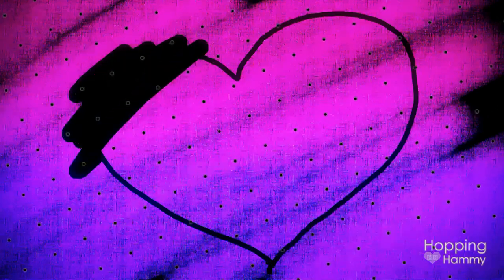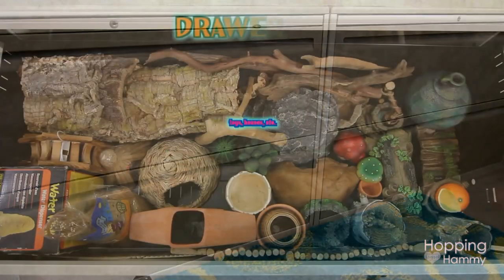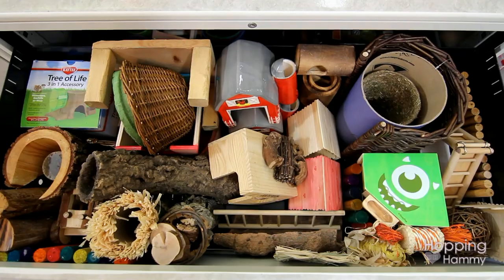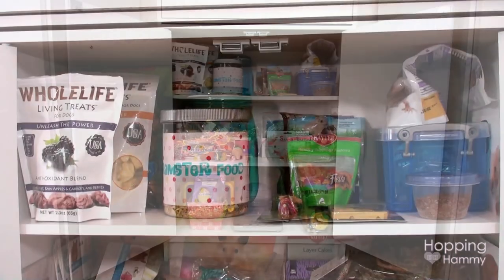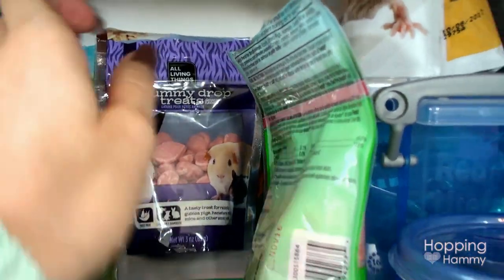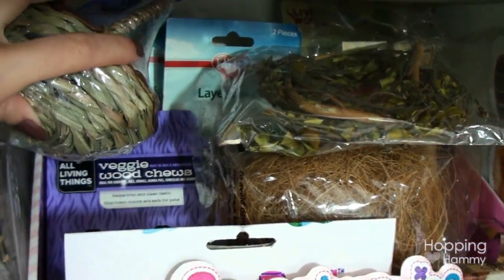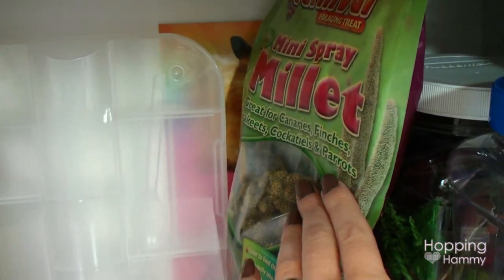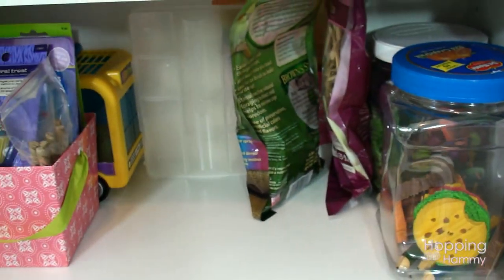Hamster Supplies Collection 2016 | PART 1 of 2